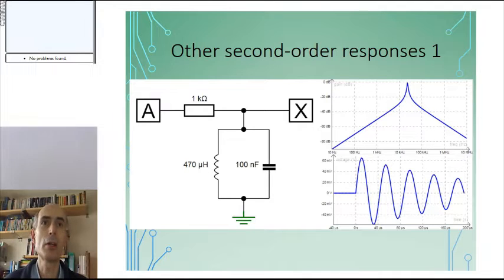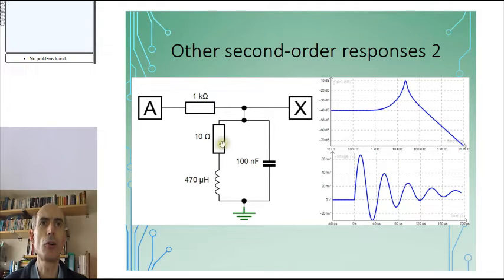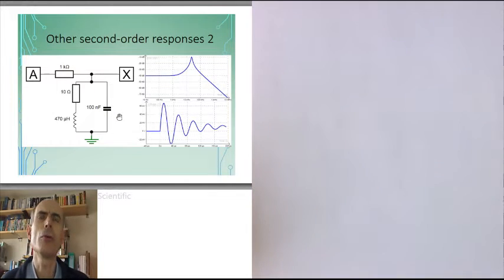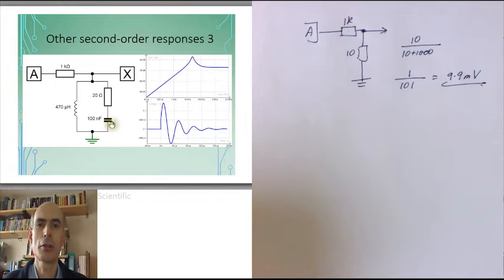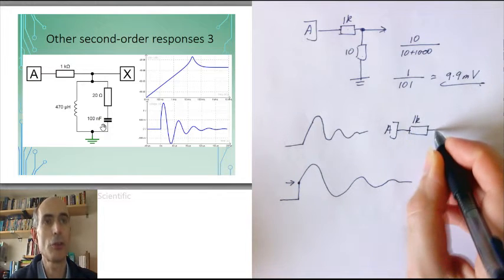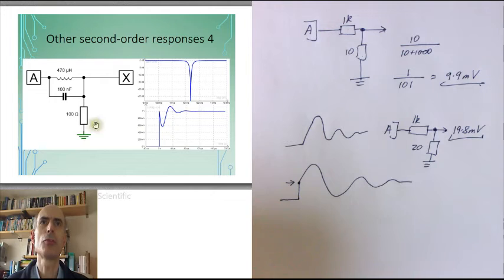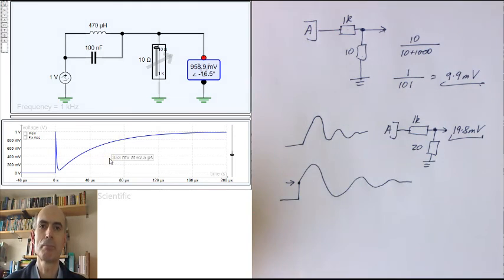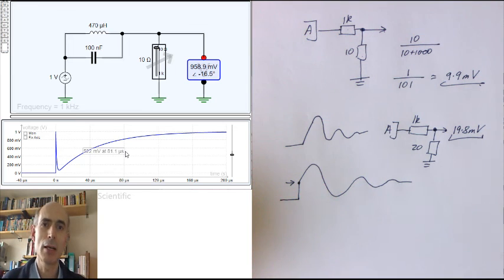Second Order Step P09 V01 done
Other second-order circuits.  Part nine of a series of nine videos about the step-responses of second-order circuits.